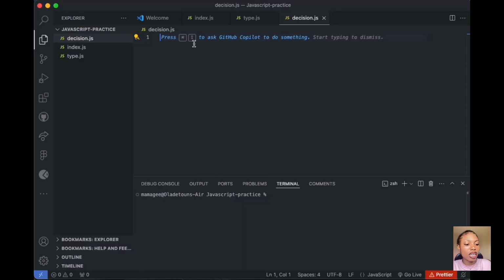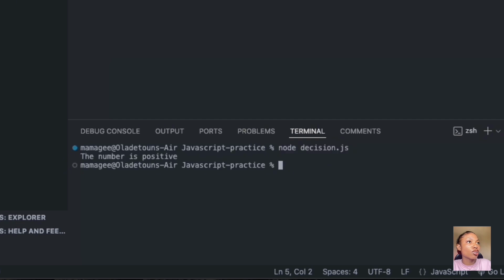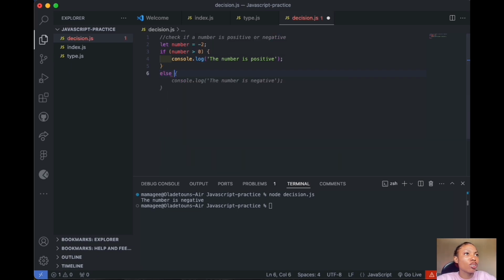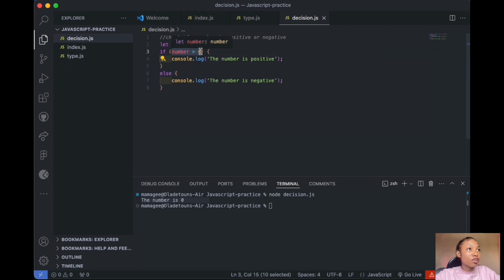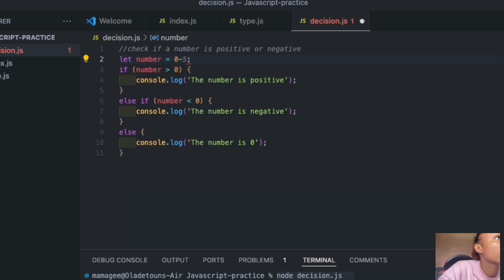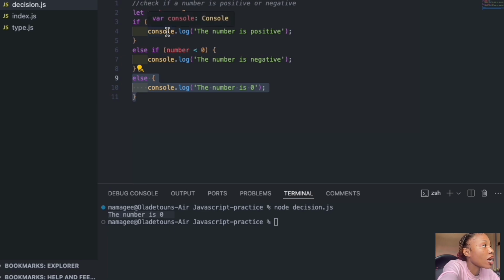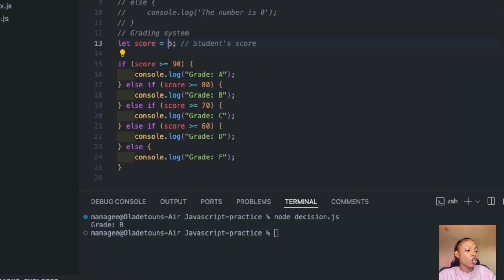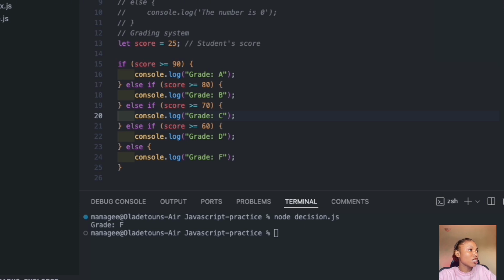How to make Decisions in Javascript | Javascript If...else Statements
I still remember the first time I learnt how to write and use an if-else statement in JavaScript. It was like discovering a superpower— I could make my code "think" and decide what to do based on different scenarios.

if-else statements are one of the backbones of decision-making in code. Whether you’re checking user input, validating data, or just deciding what message to display, these statements let you control the flow of your program with precision.

This Video thoroughly explains the concept and use of if-else statements in JavaScript. If you’re looking to see some real-world examples in action, this video is for you.

Timestamps:
0:00 Introduction
1:02 Basic Example
3:15 Complex Example (Else statement)
4:50 Else If Statements
7:48 Real-life Example
10:40 Alternatives to If Else Statement